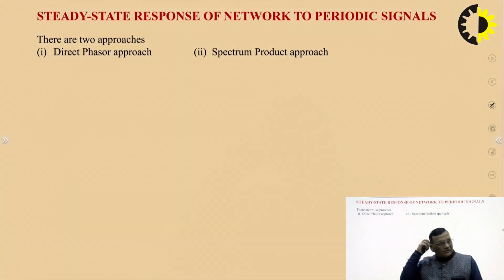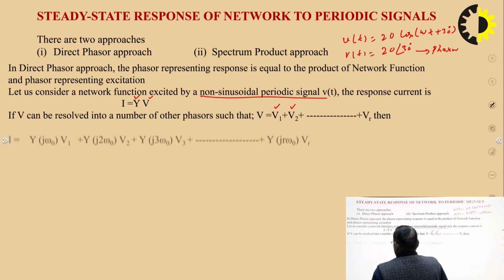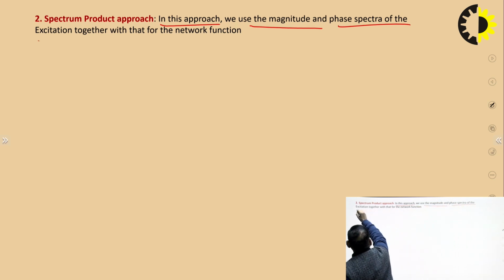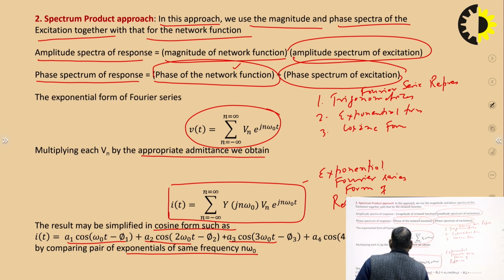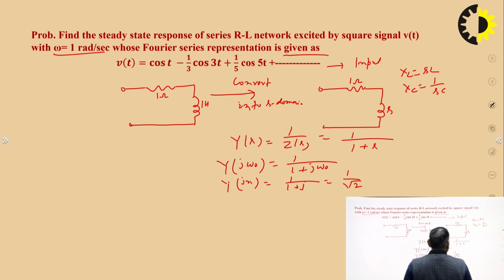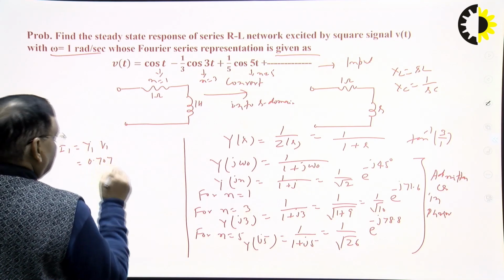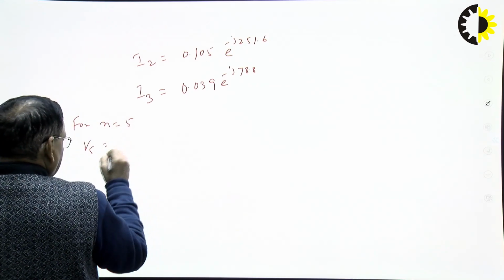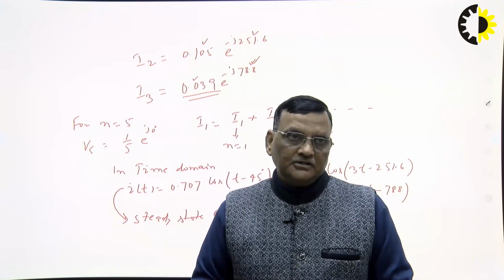STEADY STATE RESPONSE PART 2 || NETWORK ANALYSIS AND SYSTHESIS || LECTURE 02 BY DR A K RAI || AKGE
Direct Phaser approach to find the steady state of a network excited by non-sinusoidal periodic signal